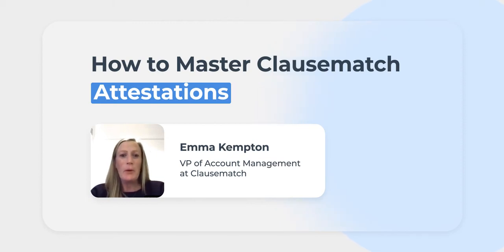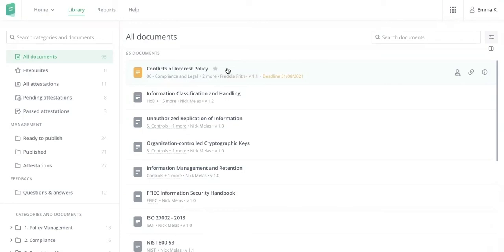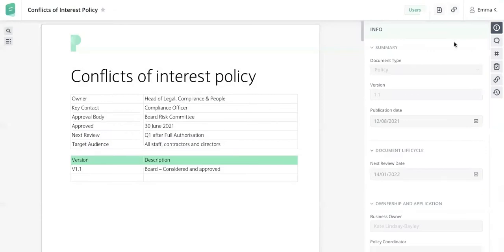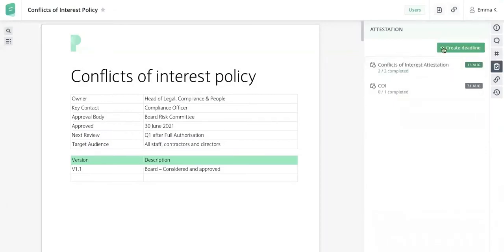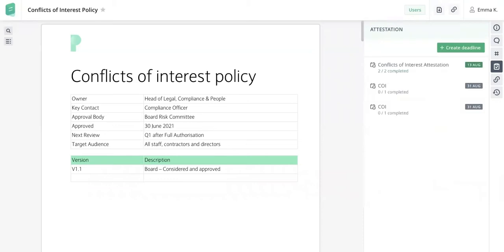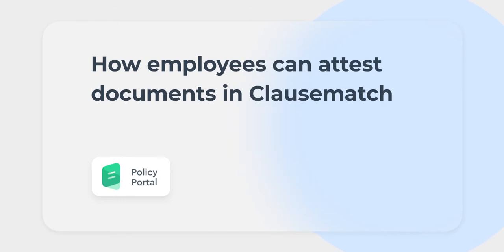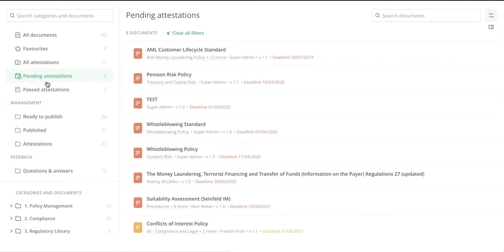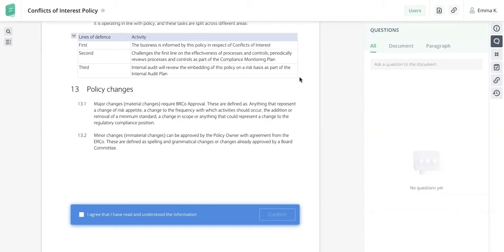How to Master Clausematch: Attestations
Emma Kempton, VP of Account Management at Clausematch, walks through how to use our Policy Portal for Attestations.